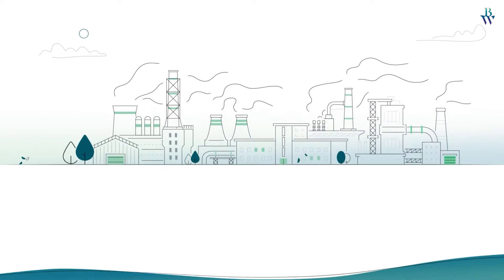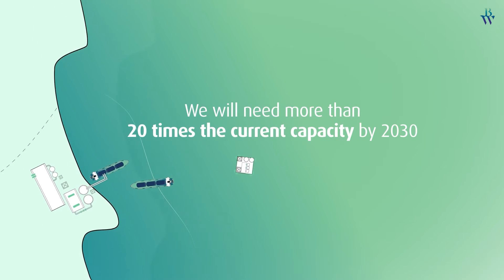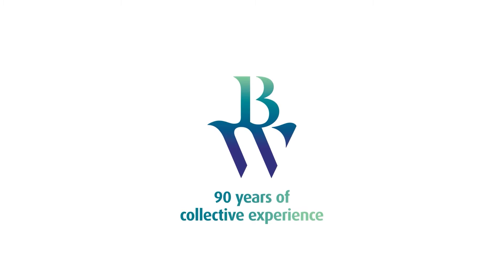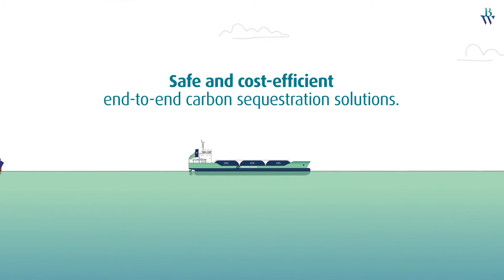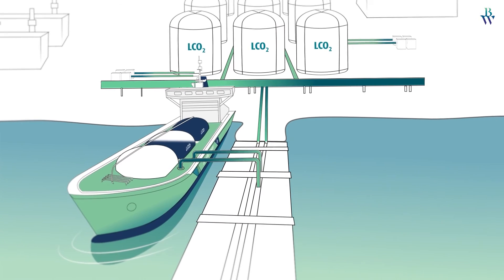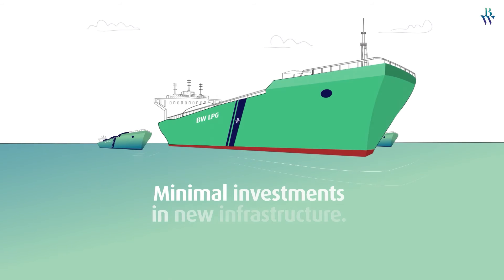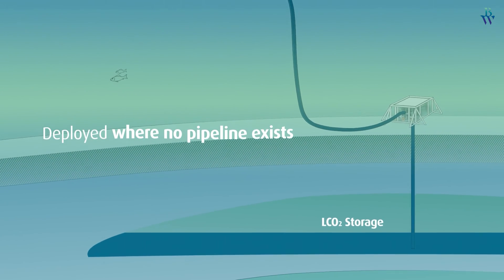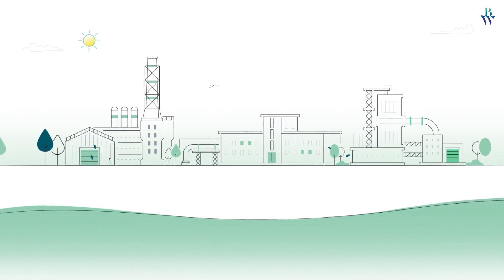Unlocking the CCS value chain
An introduction to how BW Offshore can participate in the CCS space. With BW Group's combination of shipping and our offshore competencies, we offer customers safe and cost-efficient end-to-end carbon sequestration solutions. We can offer floating injection facilities as a flexible and cost-effective alternative to fixed infrastructure.